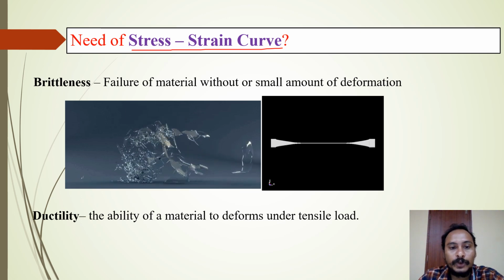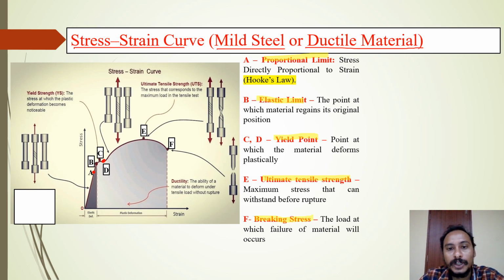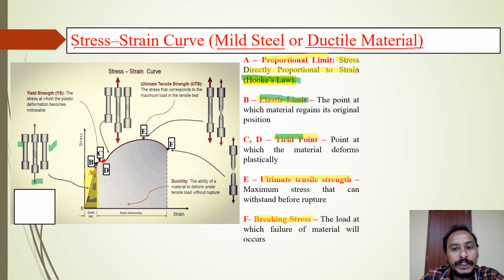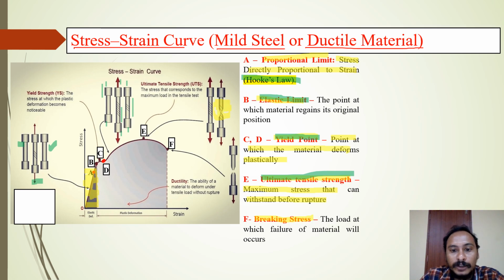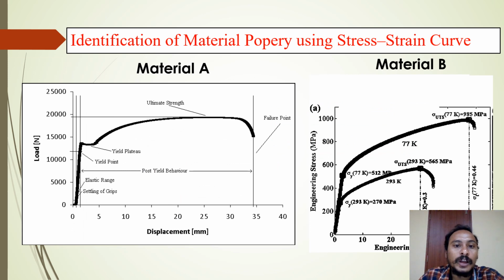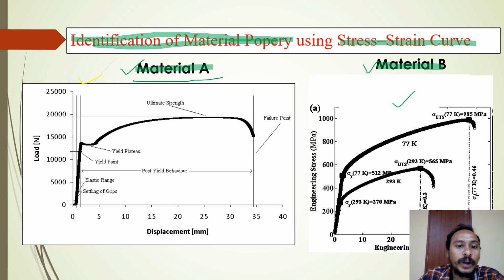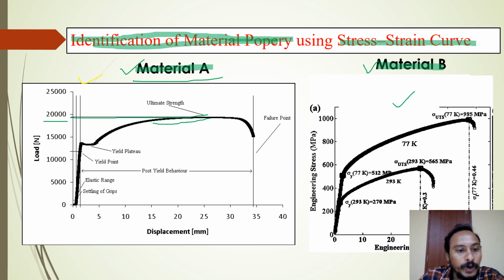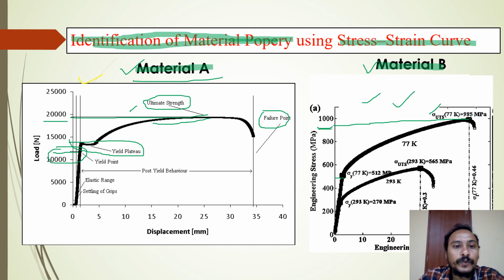Stress Strain Curve in English || Strength of Materials|| Mechanics of Solids By Dr. Renangi Sandeep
This video explains to you the general stress-strain graph for ductile and Brittle Materials with real time scenarios.